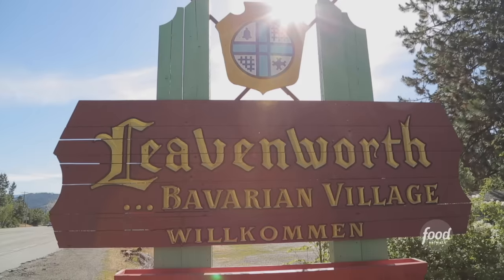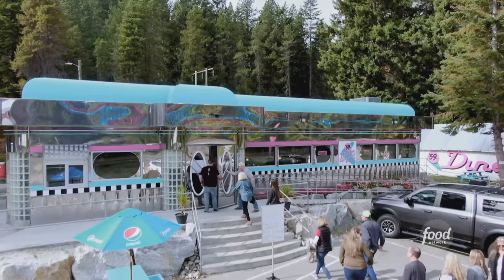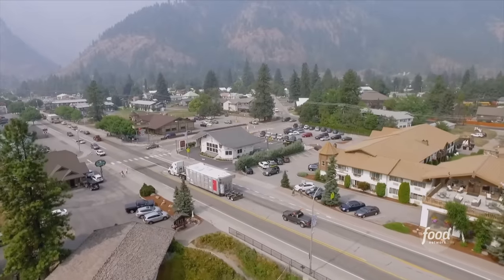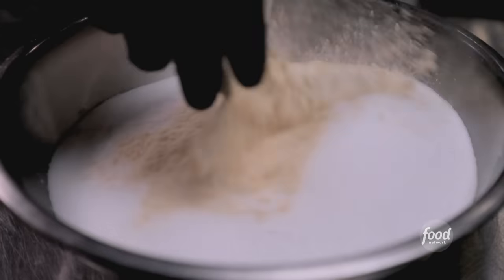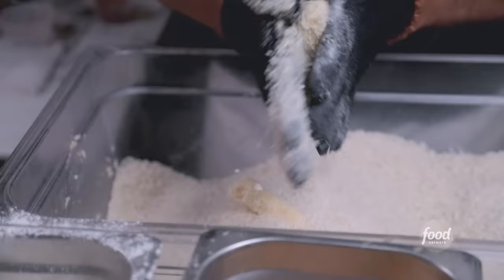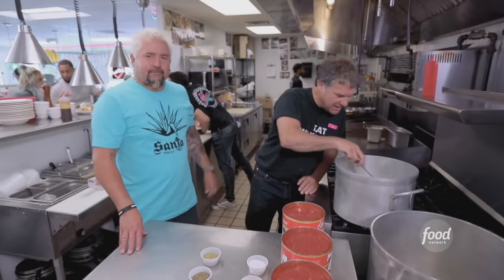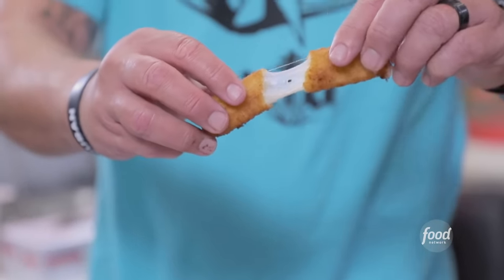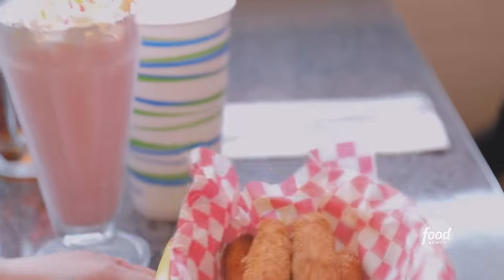Guy Eats Gooey Mozzarella Sticks at 59er Diner | Diners, Drive-Ins and Dives | Food Network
At the sparkling 59er Diner in Leavenworth, WA, Guy Fieri finds expertly crafted mozzarella sticks with an epic cheese pull!